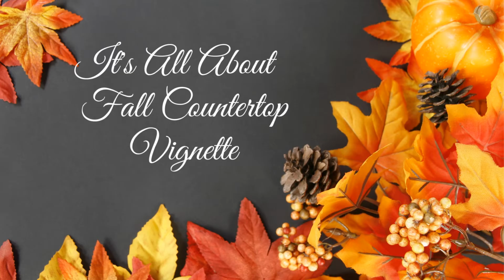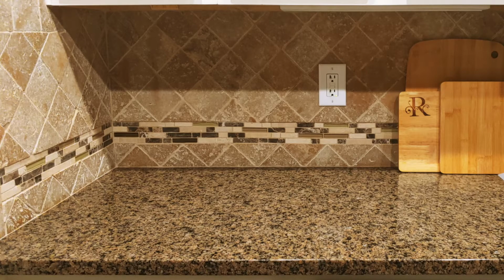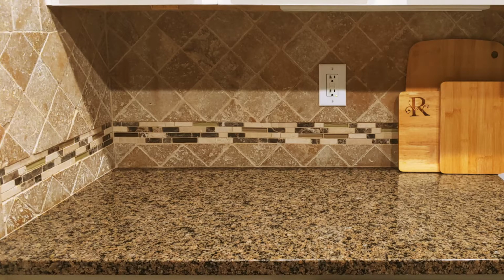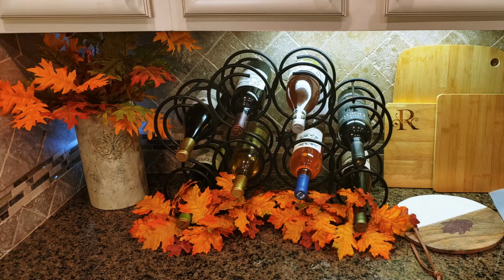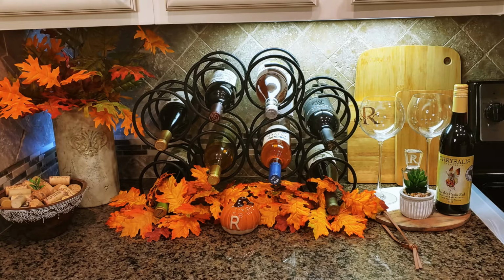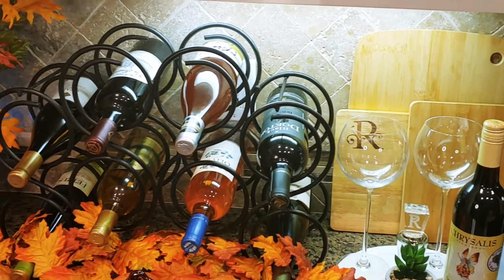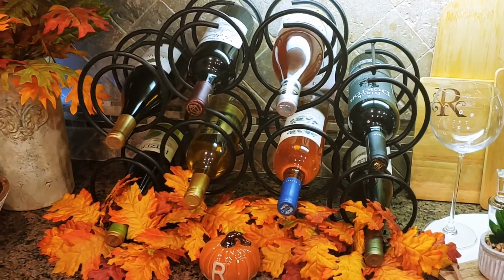FALL KITCHEN VIGNETTE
Hey guests and welcome to The Rodgers House. In today’s quick video, it’s all about a fall countertop vignette and today, I’m showing you how I styled one of my kitchen countertops in a cute fall wine vignette.

If this is your first visit, WELCOME and I hope you’ll consider becoming a guest of The Rodgers House and if you are a returning guest, thank you for stopping by to show your love and support, I truly do appreciate it!